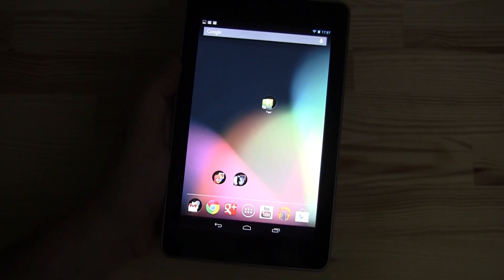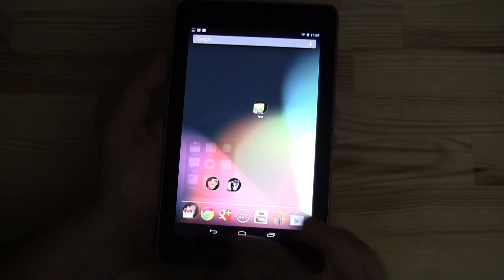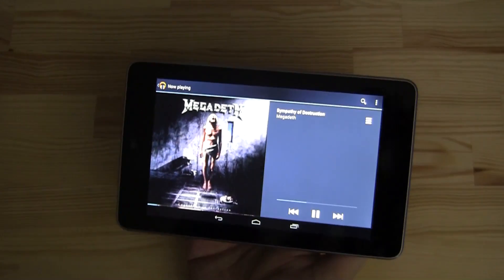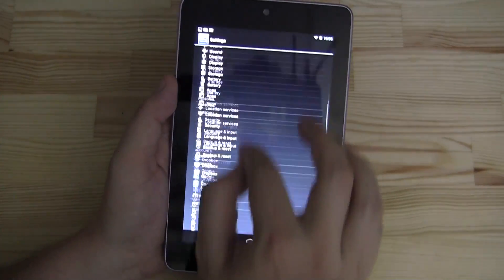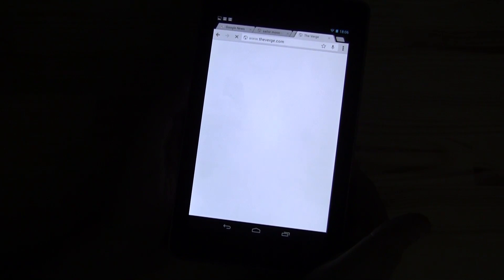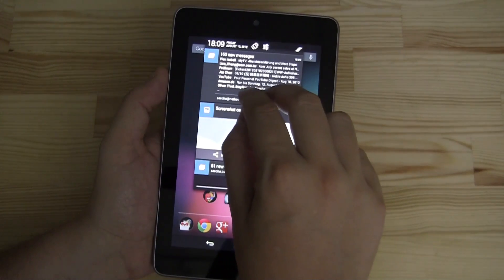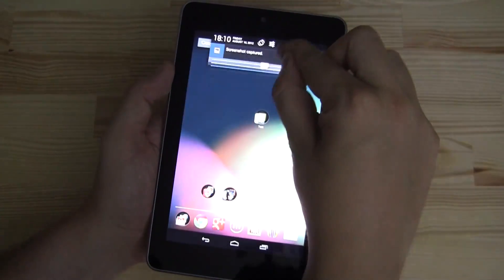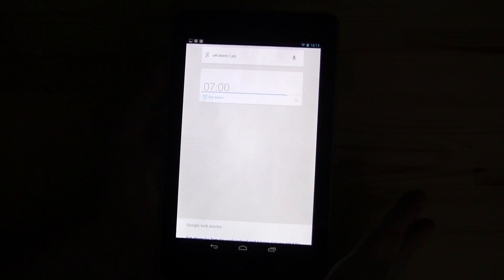Nexus 7 Tablet Detailed Walk Through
nexus 7 detailed walk through Google's Nexus 7 tablet comes loaded with the latest version of Android, Jelly Bean or 4.1. The 7 inch tablet is sleek with a gorgeous textured back and for $199 it has a lot to offer.  If you're wondering what you can expect we've got a detailed walk through for you here.